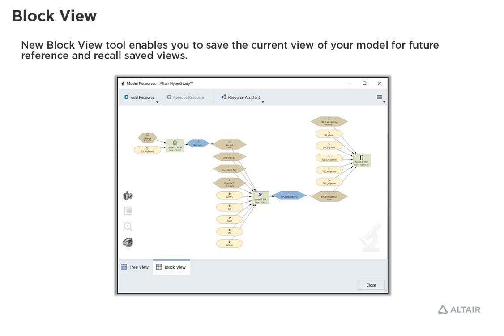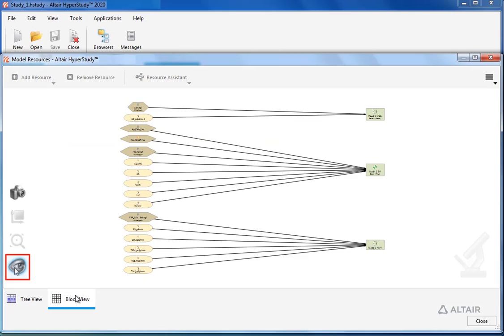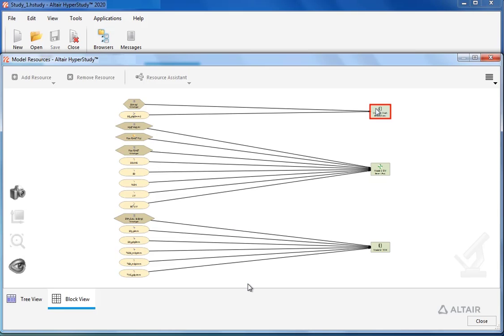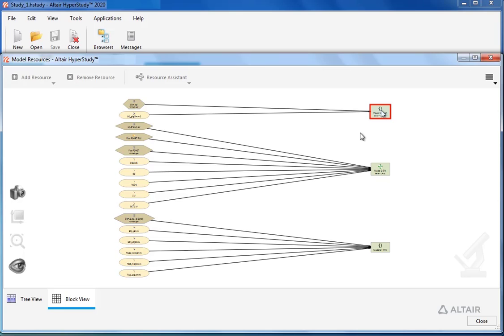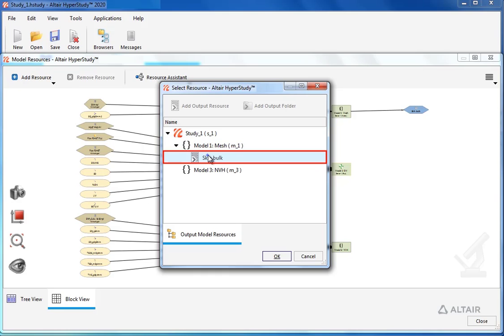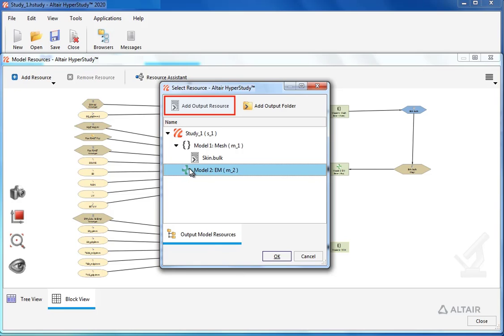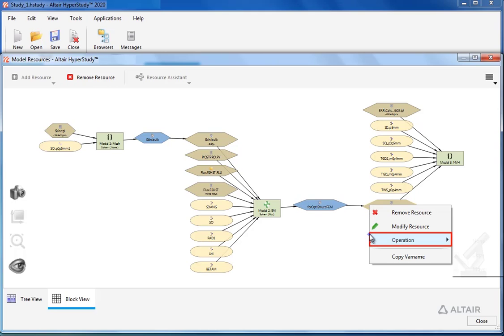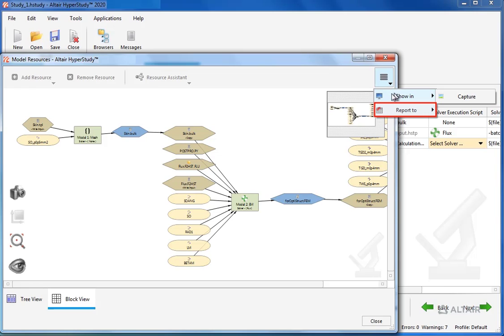Altair HyperStudy™ - Study Definition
Altair HyperStudy is a multi-disciplinary design exploration software helping engineers to improve their designs. HyperStudy block view tool enables users to save the current view of their model for future reference and recall saved views.